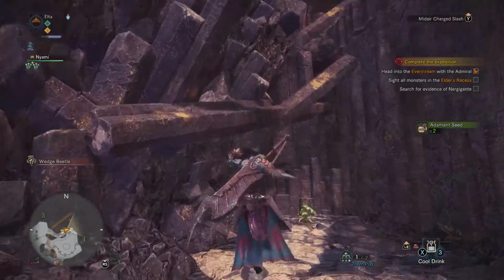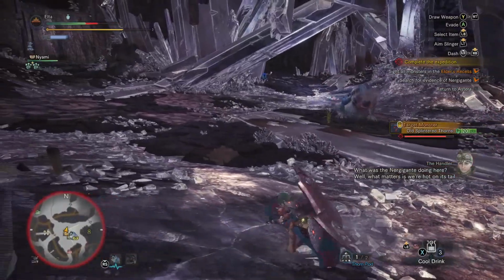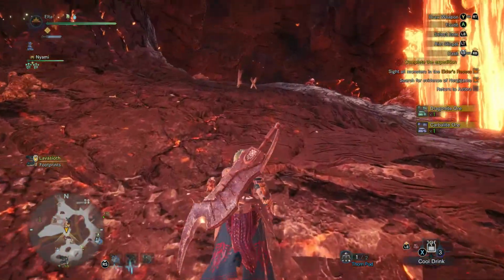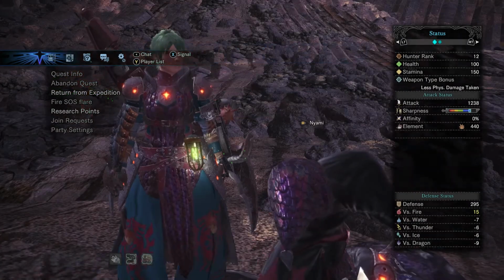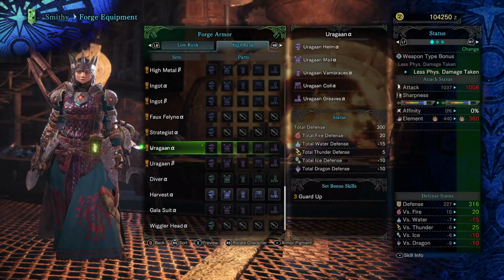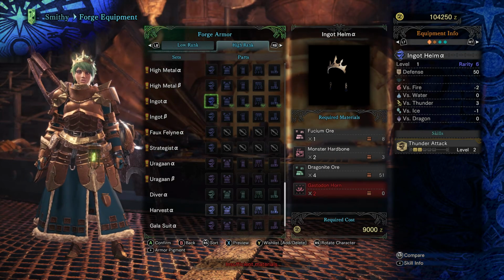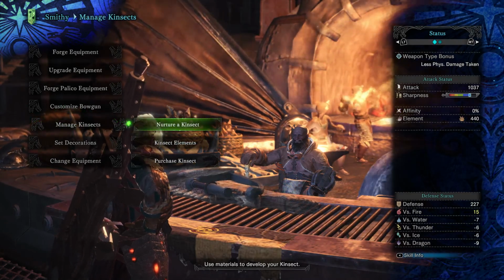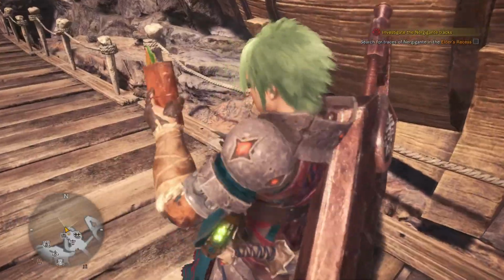[Zan Hunts] Monster Hunter World Part 49: Meet Dodogama!